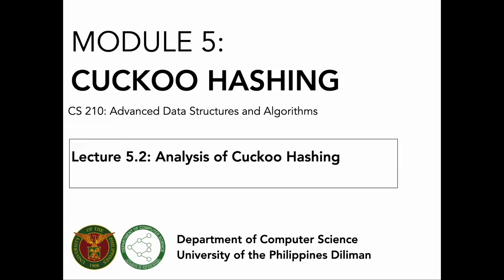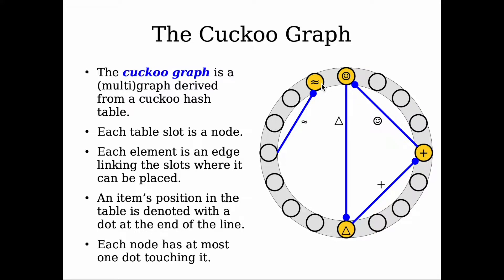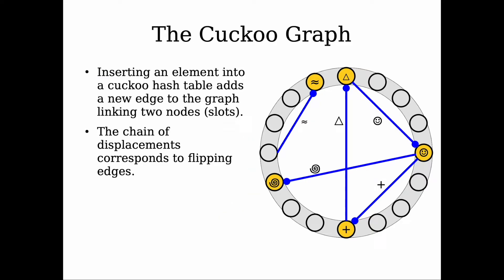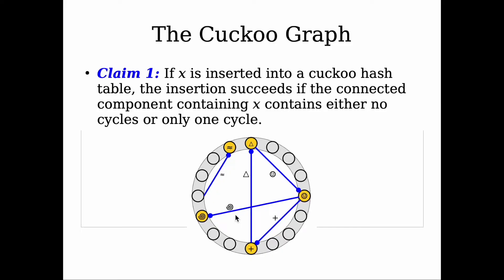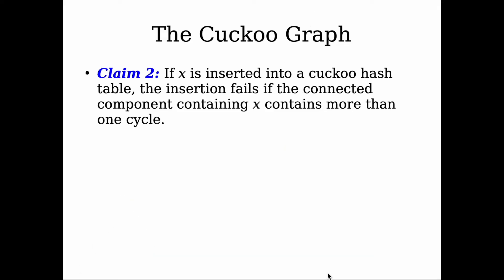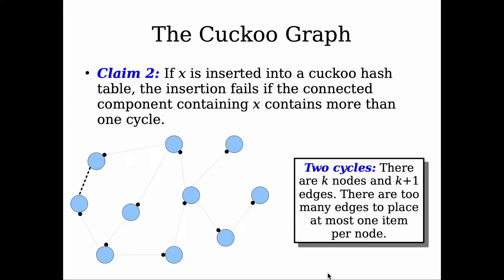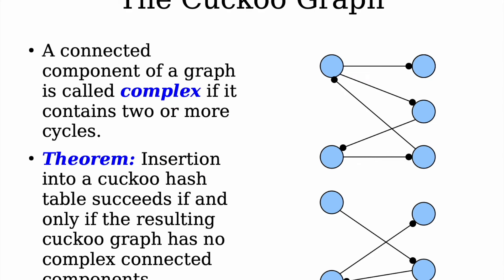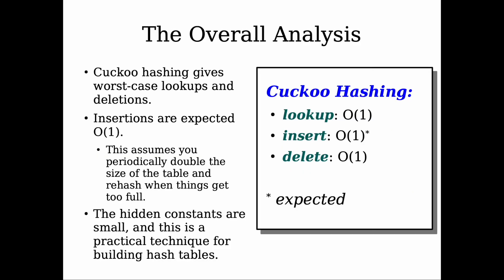L5.2 Analysis of Cuckoo Hashing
Content
- Cuckoo Graphs
- Complex Connected Components
- Random Graph Theory
- Summary